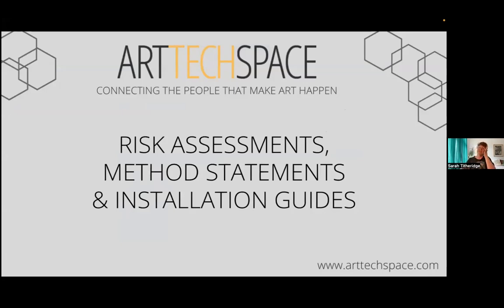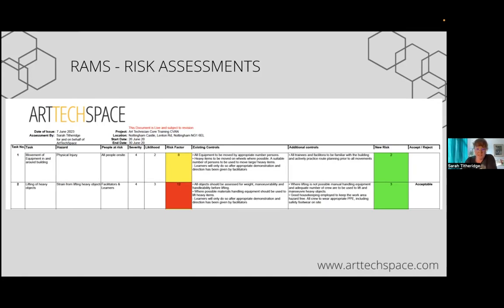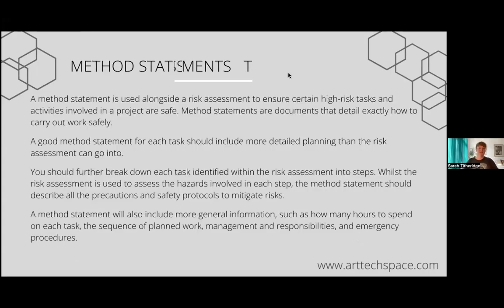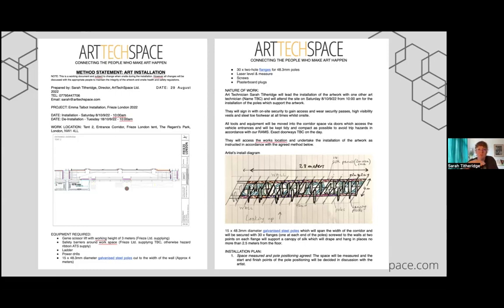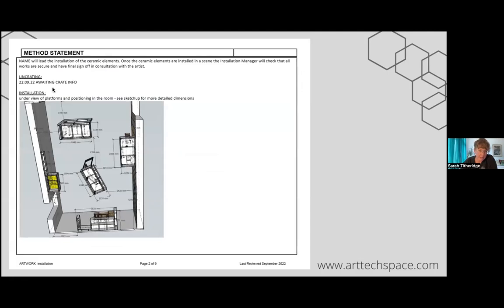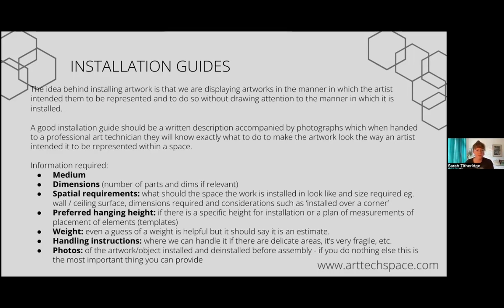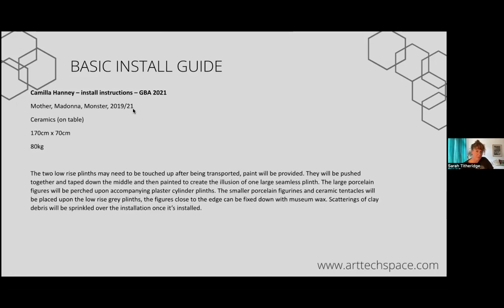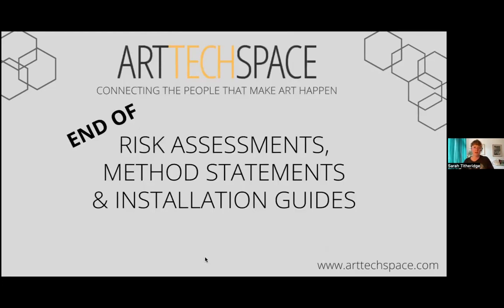Art Technician Professional Development: RAMS & Method Statements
Risk assessments and method statements (sometimes called installation guides) are vital documentation to help us do our jobs safely and efficiently whilst upholding health & safety regulations. Larger institutions have this documentation but not all technicians know that it is a legal requirement to have them.

This session covers:

- Risk assessments (RAMS): who should be completing them, what they should cover and who needs to see them.
- Method statements & install guides: what they should cover for specific artworks or installations, how they help prepare for dealing with artworks with the right amount of time, people and resources such as tools and equipment to help you plan your work or the work of others.

CVAN EM has been awarded funding from Art Fund’s Reimagine programme to help deliver an Art Technician Training Programme for the East Midlands, in partnership with ArtTechSpace and supported by organisations across the region.